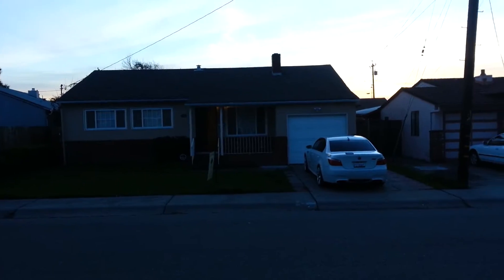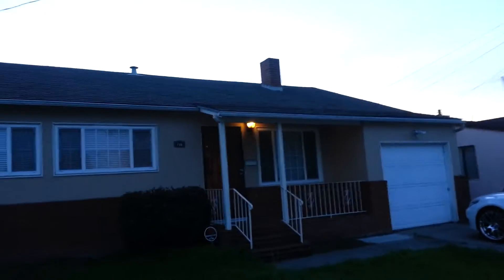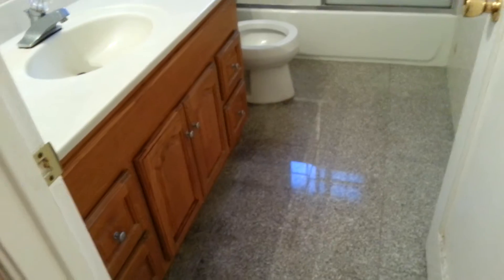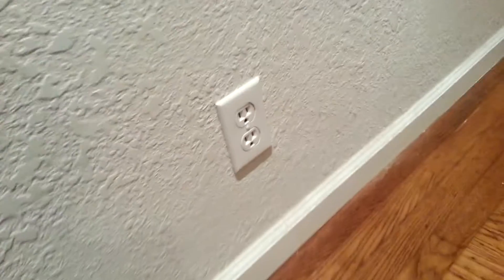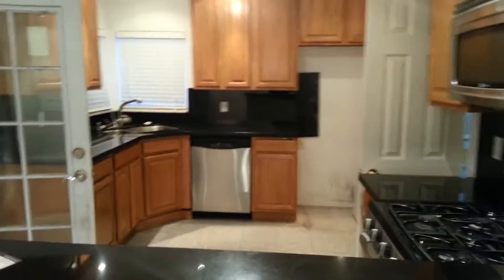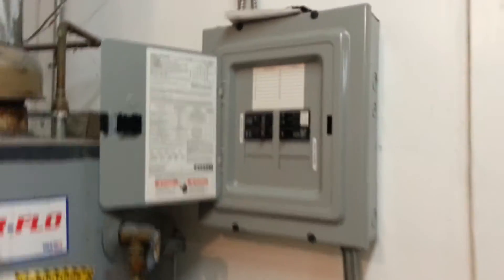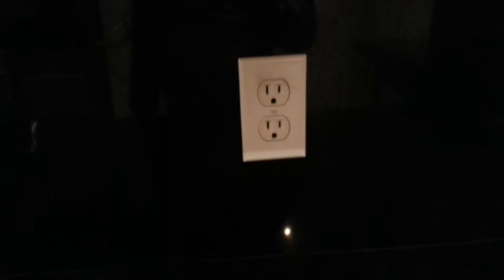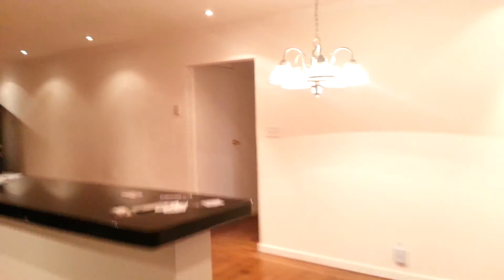738 Mooney Ave - San Lorenzo